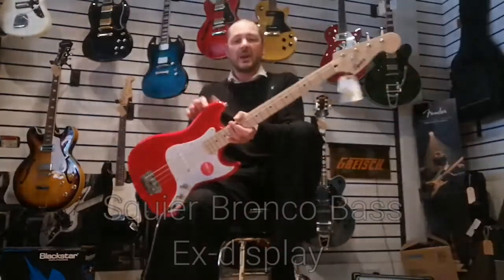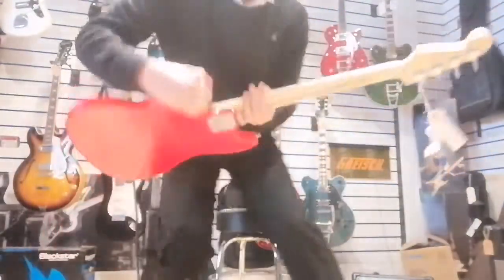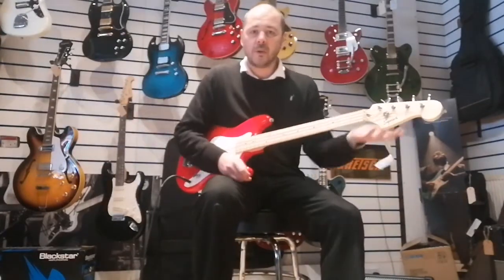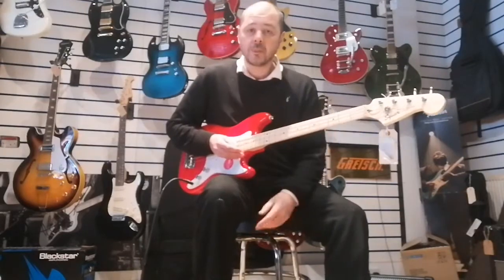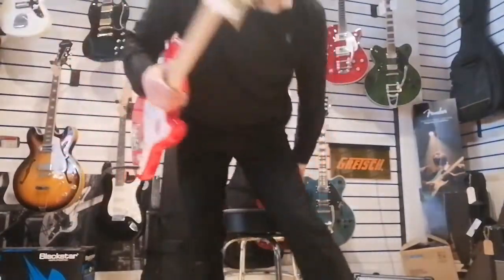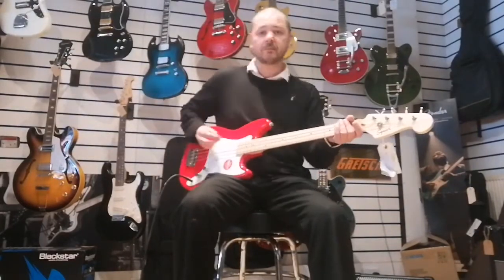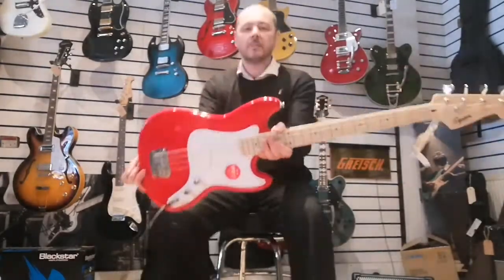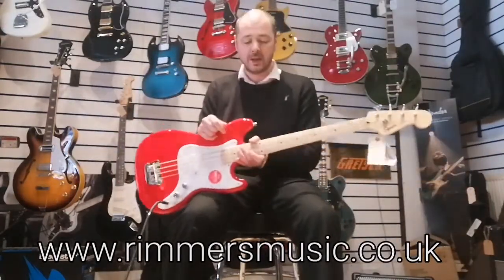Squier Bronco Bass, Torino Red (Ex-display) - Rimmers Music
Here's Kevin showing you this great, reduced, ex-display Squier Bronco bass.

A superb gateway into the time-honored Fender® family, the Squier® Bronco™ Bass delivers legendary design and quintessential tone for today’s aspiring bassist. The Bronco Bass features several player-friendly refinements such as a thin and lightweight body, an easy-playing 30” short scale length and die-cast tuning machines for smooth, accurate tuning. Loaded with a Squier single-coil pickup for clear, articulate tone, this model is ready to help lay the foundation for any player at any stage.

“Although there is a minor, very small chip in the rear side of the neck, this does not affect playability or sound. This is an extremely comfortable and great sounding bass guitar.”